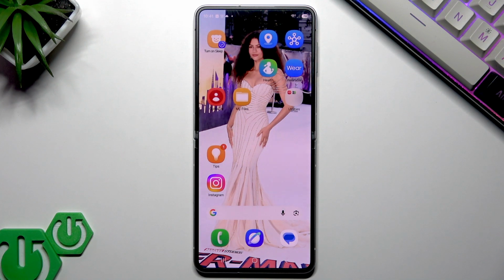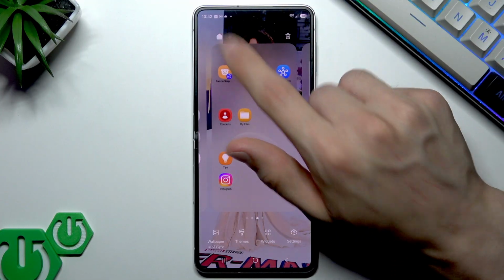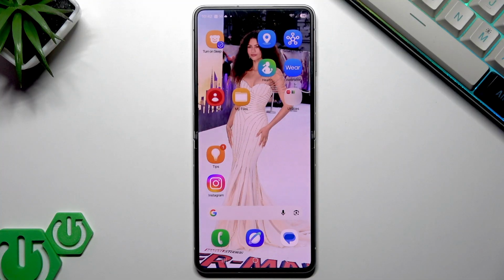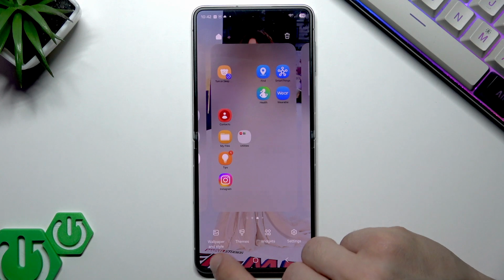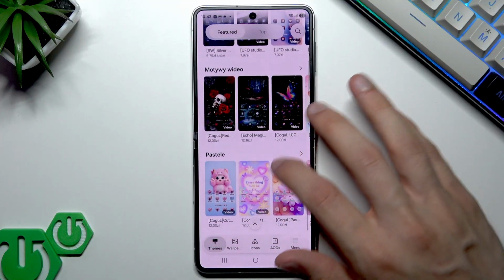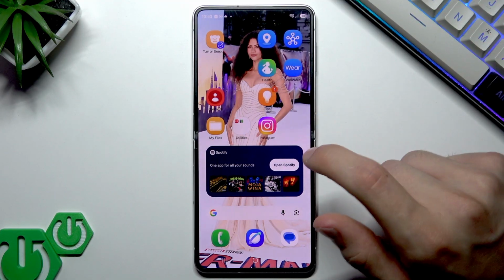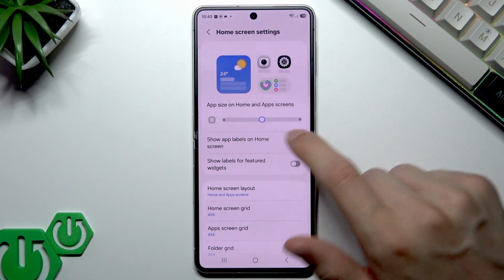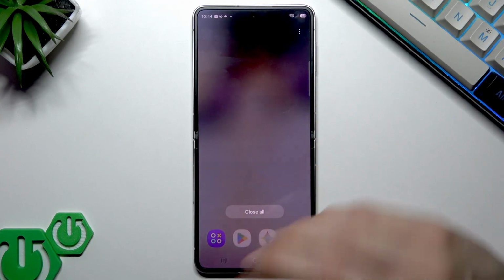How to Customize the Home Screen and Themes on Galaxy Z Flip 8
Want to make your SAMSUNG Galaxy Z Flip 8 home screen truly yours? In this video I show you how to hold down on an empty space to access layout options, where you can set a main page with the house icon, delete pages with the trash bin icon, or add new ones. You'll learn how to move applications by holding them down, enlarge folders via the enlarge option, and change wallpapers in Wallpaper in Style. I also explain how to use the Galaxy Themes application for themes, drag widgets from the app list to position and resize them, and adjust app size, labels, grid layouts, and folder grids directly in Home Screen Settings.

How to customize home screen on SAMSUNG Galaxy Z Flip 8?
How to enlarge folders on SAMSUNG Galaxy Z Flip 8?
Where is Home Screen Settings on SAMSUNG Galaxy Z Flip 8?

0:00 Intro - customizing Galaxy Z Flip 8
0:06 Hold finger to customize home screen
0:36 Manage app positions and folders
1:03 Change wallpaper and themes
1:28 Add and resize home screen widgets
1:59 Adjust home screen settings and layout
2:32 Wrap up - like and subscribe